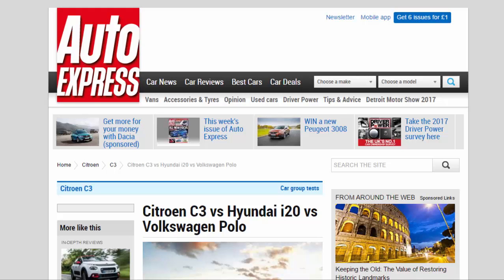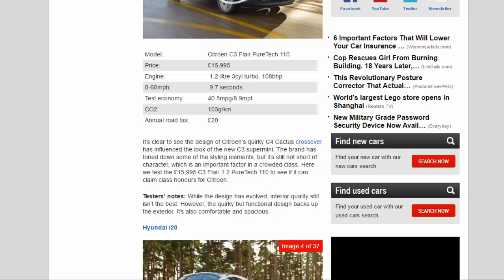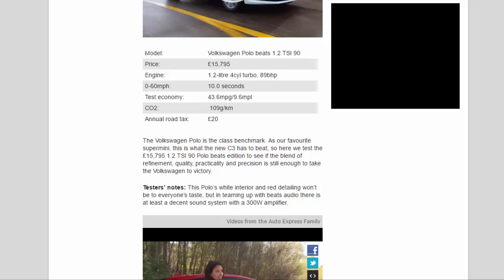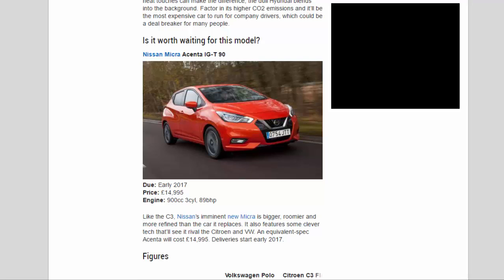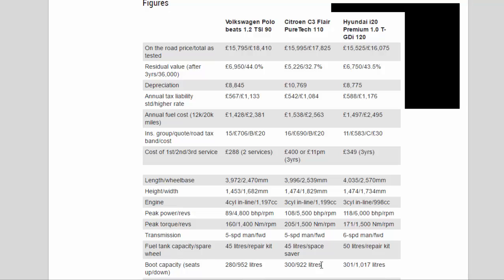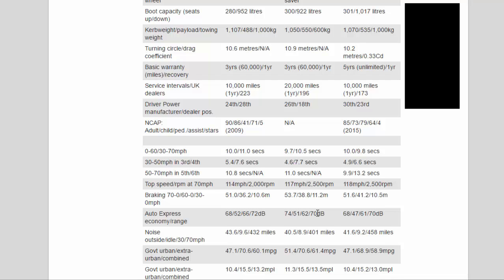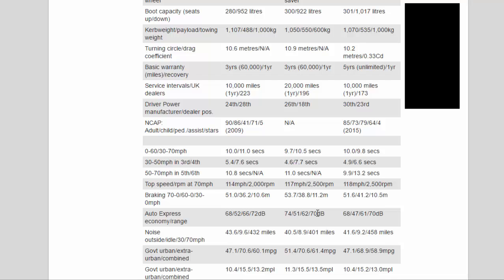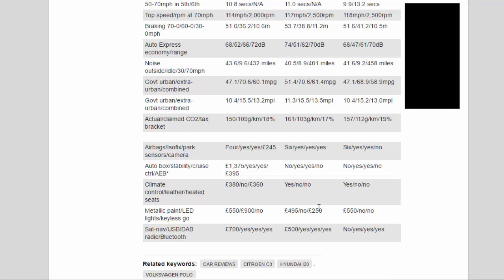Car Review - Citroen C3 Vs Hyundai i20 Vs Volkswagen Polo - Read Newspaper Tv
Read newspaper:
Car review - Citroen C3 vs Hyundai i20 vs Volkswagen Polo
Source: autoexpress.co.uk